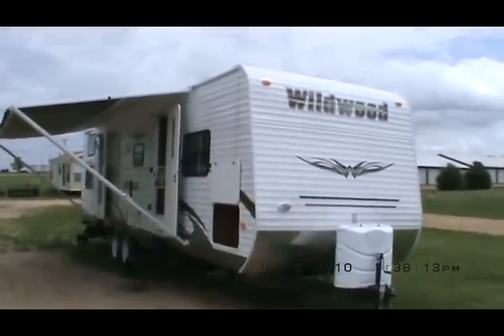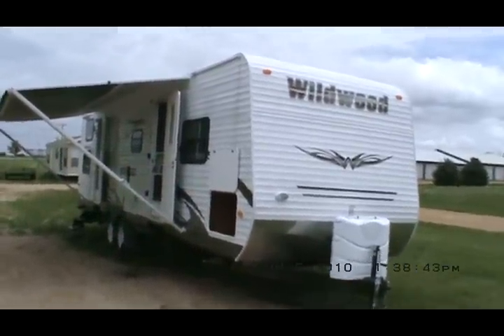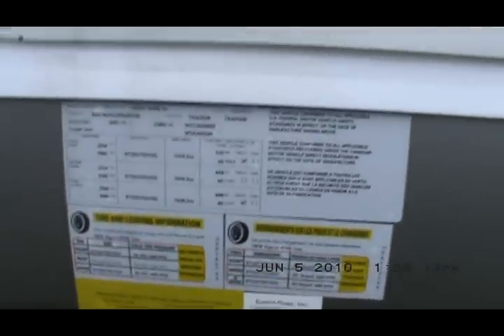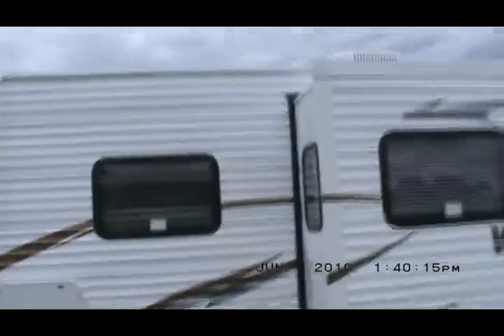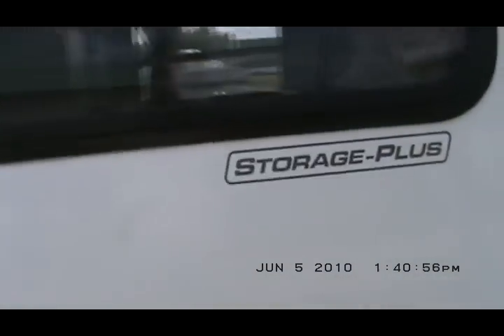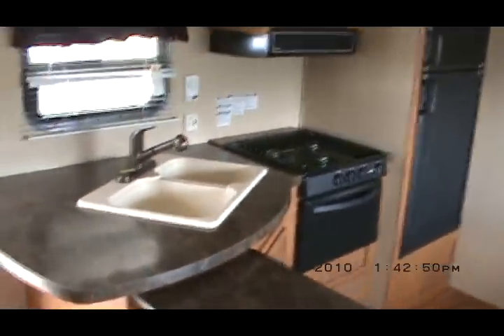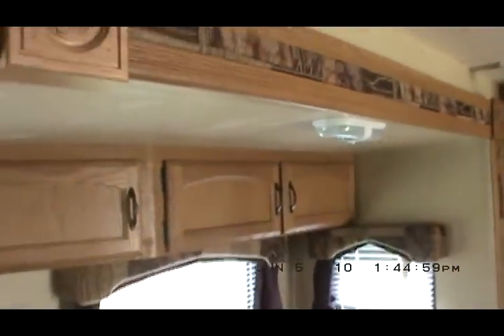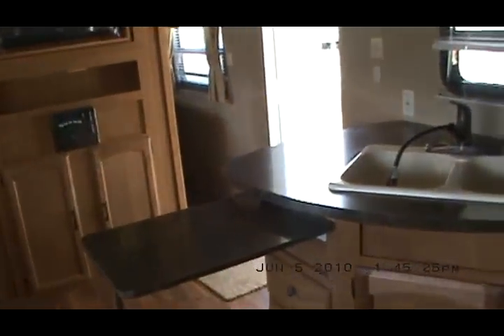2011 Wildwood 29QBBS Bunkhouse Travel Trailer by Forest River Inc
2011 Wildwood 29QBBS Bunkhouse Travel Trailer by Forest River Inc
Shown here is a 2011 Wildwood 29QBBS Travel Trailer Bunkhouse by Forest River Inc.
This is a Quad Bunk camper with a large U-shaped dinette. This RV weighs in at 6785 pounds and easily sleeps 10 adults. Features include a built in DVD player and a 26" swivel mount LCD High Definition Flat Screen TV. This model has the optional storage plus door which allows storage of large item such as bikes or BBQ grills.